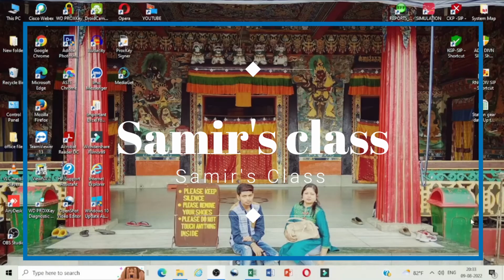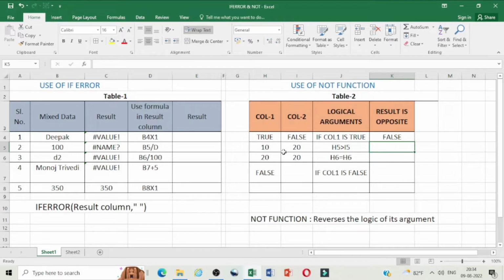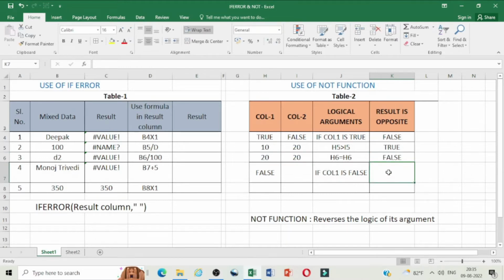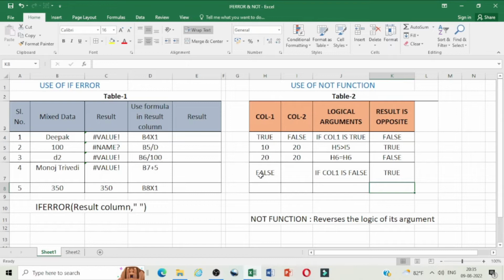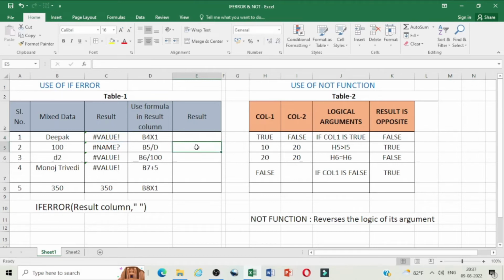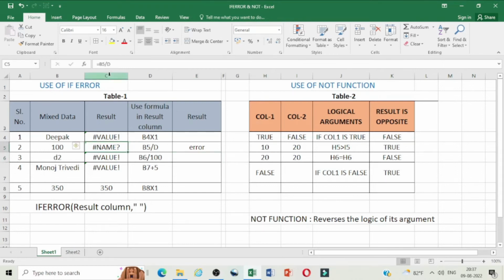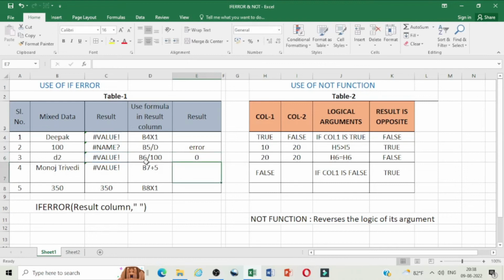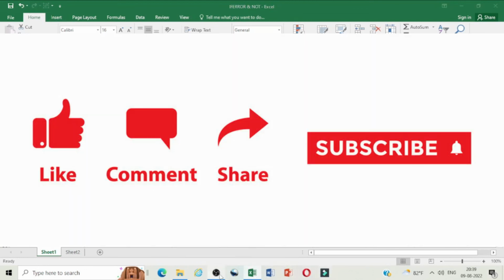IF ERROR & NOT FUNCTION. HOW TO USE IF ERROR & NOT FUNCTION IN EXCEL.@samirsclass9687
Learn how to use IFERROR & NOT function in excel.
In this video I have explained the use of “IFERROR” & “NOT” function, by learning these formula you can do the excel job easily.
These are two logical function.
NOT function is used to Reverses the logic of its argument.
IF error function is used where it rrequired the argument that is checked for an error. The value to return if the formula evaluates to an error. The following error types are evaluated: N/A, VALUE! REF! DIV/0! NUM! NAME?, or NULL!.

Excel
Excel formula
samir’s class
If error function
How to use if error
How to use if error function in excel
Excel important formula
NOT function in excel
Excel tricks